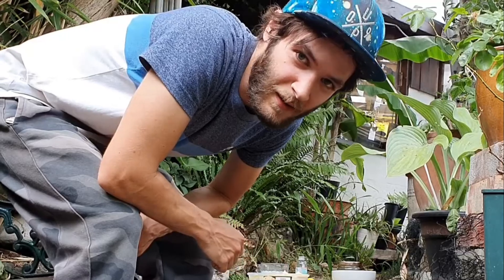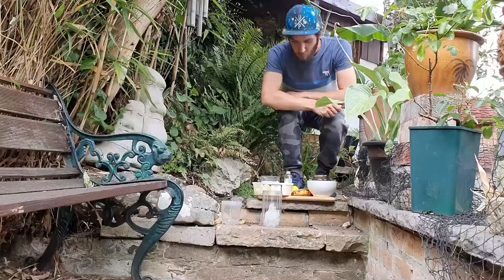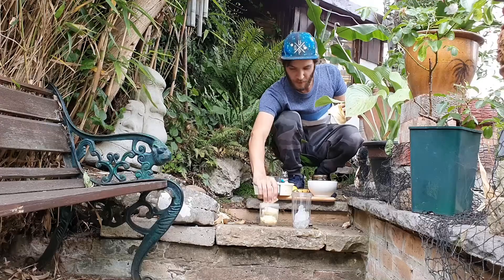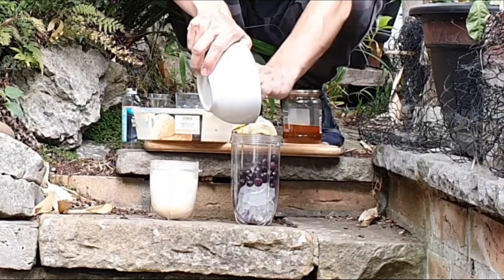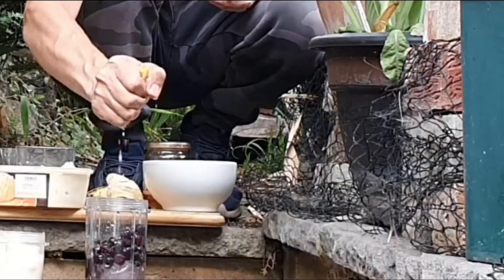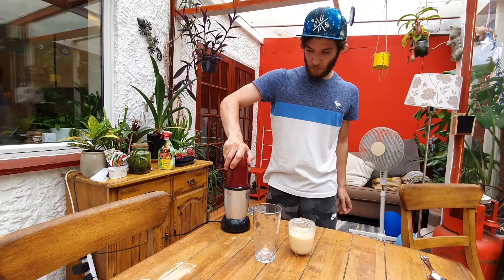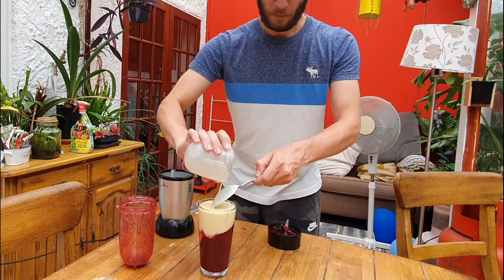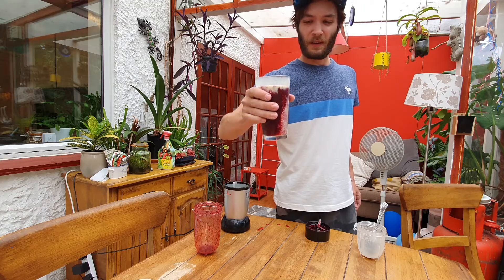Summer Blueberry & Banana Ice Cream Milkshake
In this episode I show you how to make an incredible summer blueberry and banana iced cream milkshake in my garden, it was really easy to make.

If you get a chance please share this video, it really helps get our videos out there as we all know how hard it is for us small channels, I will do the same to anyone that comments they have.

Please follow our Facebook and Instagram !

At Space Life Cooking & Gardening you will find all sorts of unique and easy to follow recipes and also gardening hints, updates and how tips. I like to grow organic fruit and vegetables and we follow the permaculure rules as well, trying not to create much waste by reusing almost everything we can!

There might be some random videos on here to but all created by us!

A massive thanks to everyone for watching the videos on my channel! it really means a lot to me and I hope I can help loads of you with different food ideas and gardening ideas!